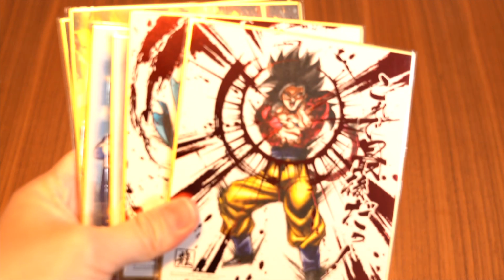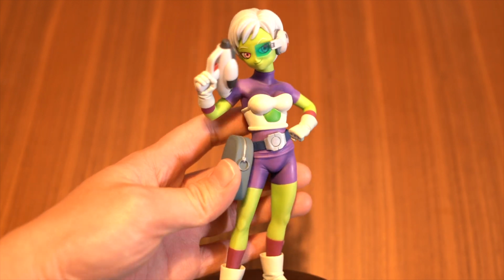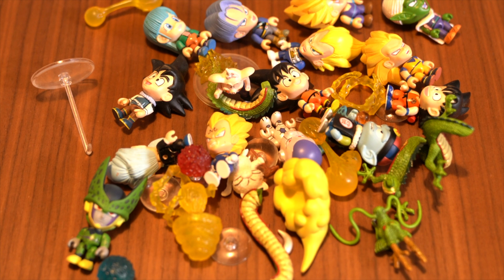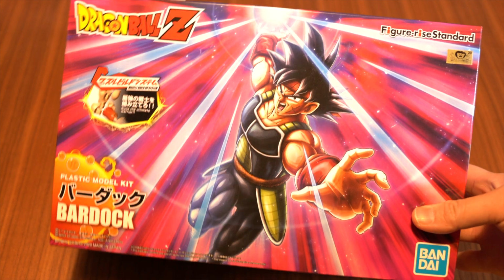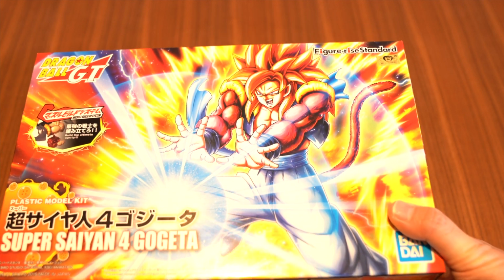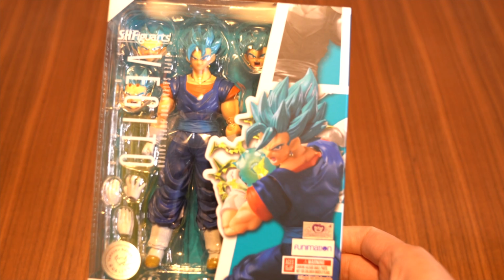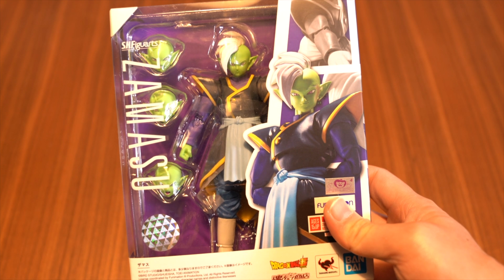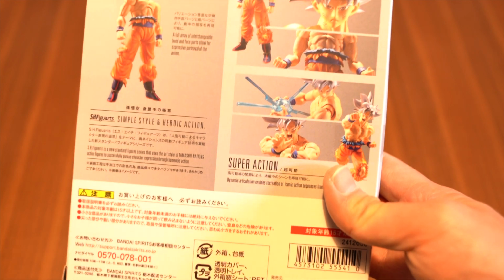【THANK YOU GIVE AWAY】S.H.FIGUARTS FIGURE RISE STANDARD DRAGON BALL ON ALOHA CHANNEL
This video is 「【THANK YOU GIVE AWAY】S.H.FIGUARTS FIGURE RISE STANDARD DRAGON BALL ON ALOHA CHANNEL」

ALOHA channel upload stop motion video and unboxing video everyday.
If you like Dragon ball or Naruto or One peice , Avengers , pokemon etc,
you will be able to enjoy my video.

My channel mainly introduces with figures and toys over the age of 15.
For example S.H.Figuarts and Figure rise standard plastic model,
world collectable figure,miniature japanese re-ment etc

※BGM, sound effects are described in the channel outline